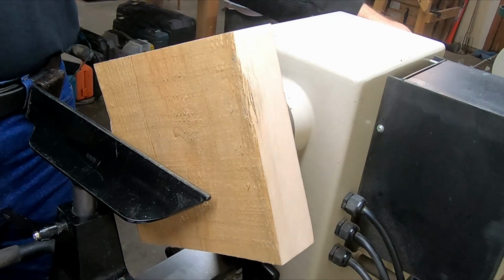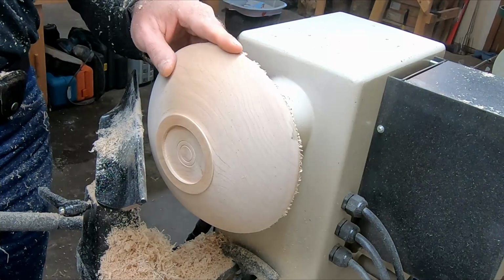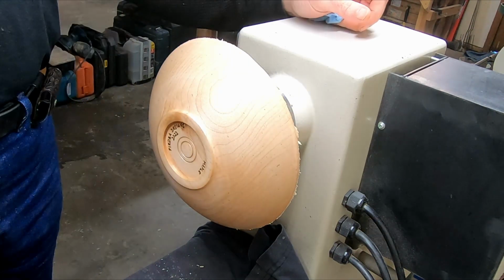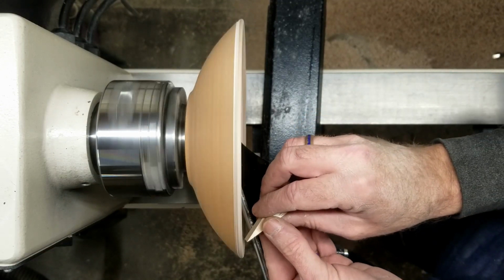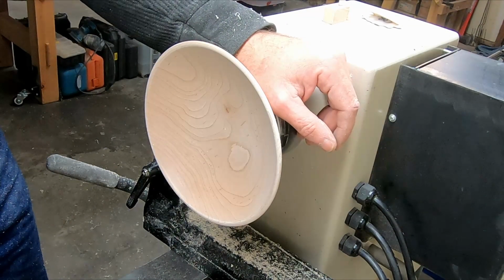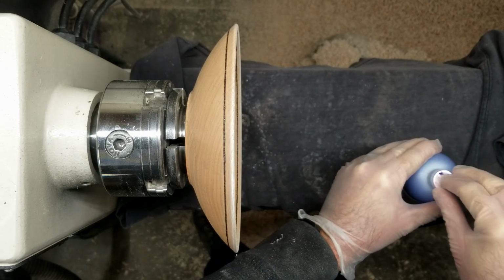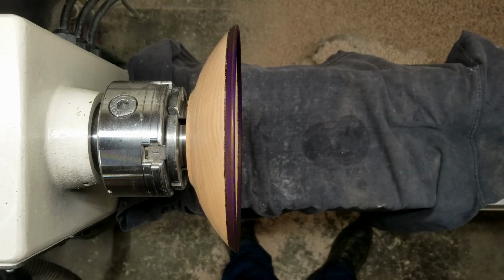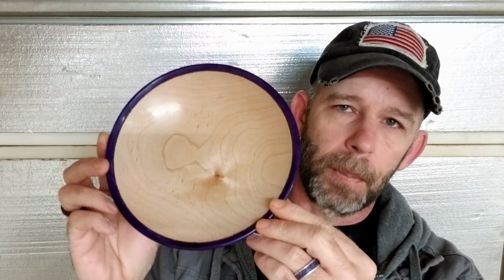Wood Turning: Maple Bowl with a Dyed Rim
This project was a simple maple bowl.  But I added some color to the rim.  My first time using spirit-based dyes.

Working with any machinery/equipment can be dangerous.  Our use of any machinery/equipment may not necessarily be the best/safest practice.  You have to decide for yourself what is safe for you.  You are responsible for your own choices and safety practices!